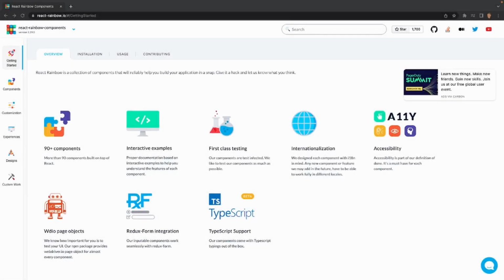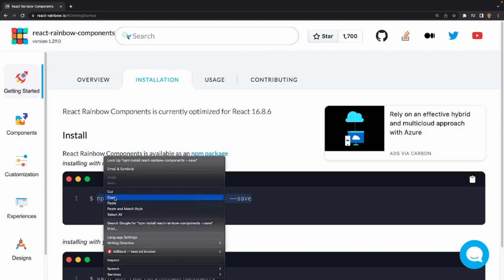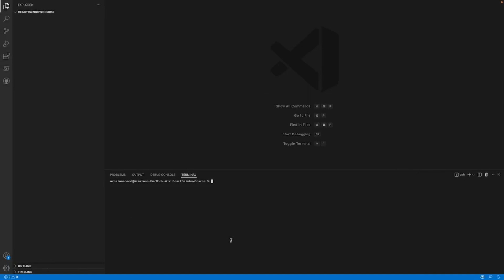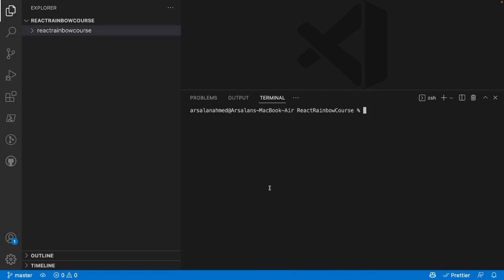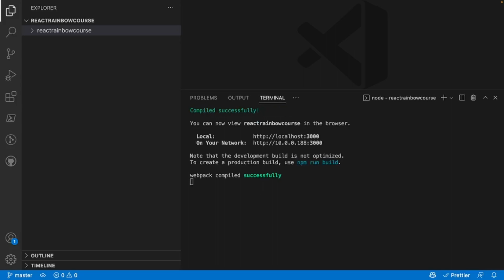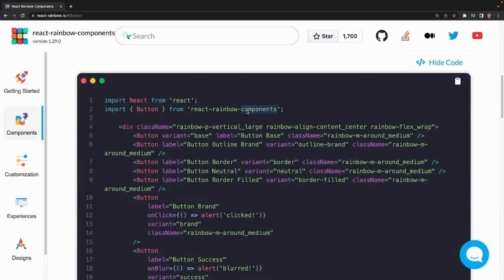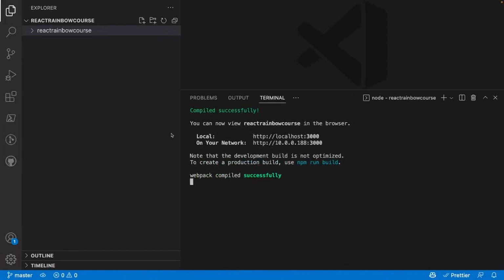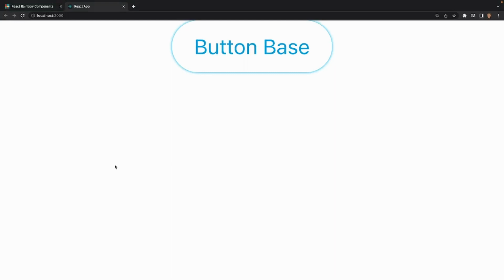React Rainbow Course #2 | Installation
Yo what's up y'all in todays video we'll be learning how to install react rainbow components into our app